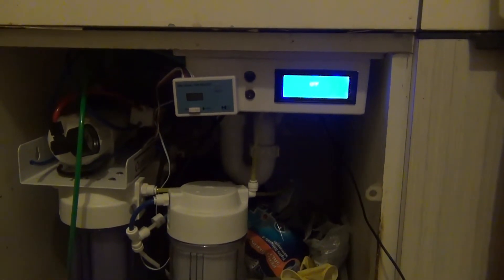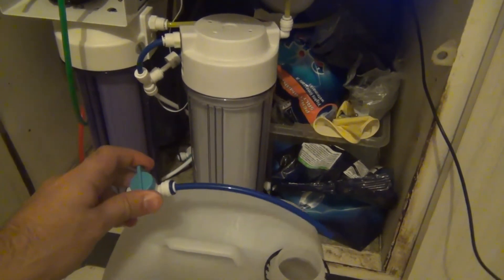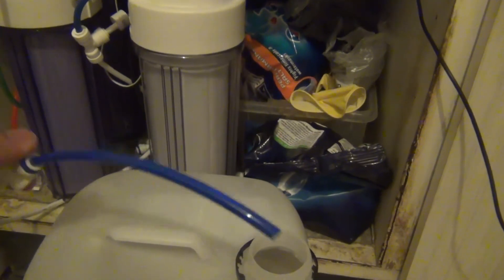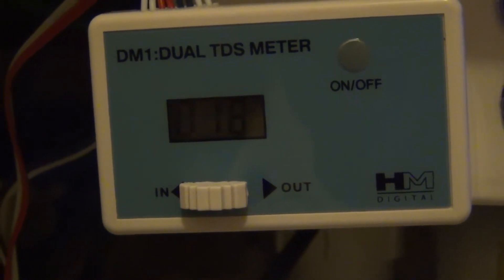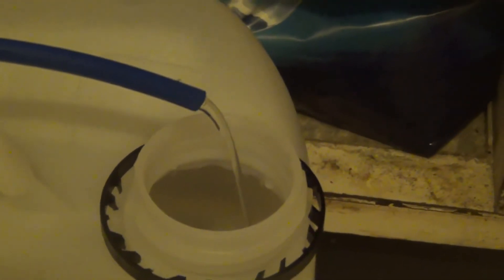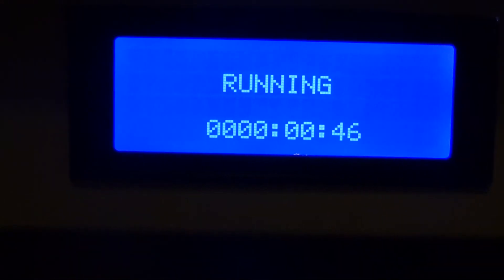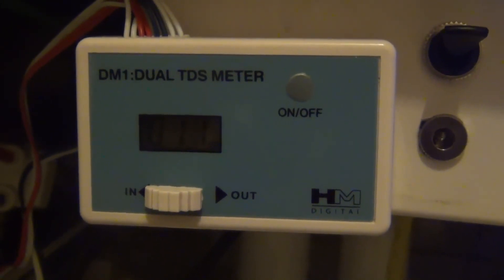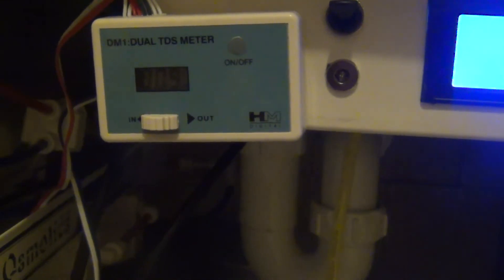DIY Reverse Osmosis (RO) Machine Controller - 1 of 2 (Demo)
An RO Machine controller - manages pre- and post- run flushing, diversion of product away from the DI stage to waste, automatic on/off detection and top-up reservoir refilling facility. Based on an Arduino Nano.